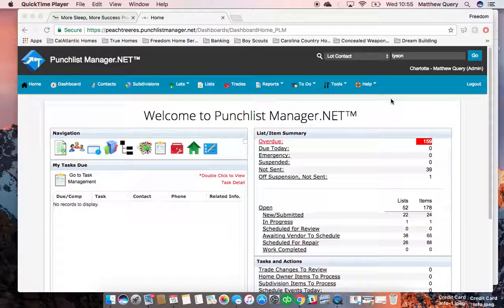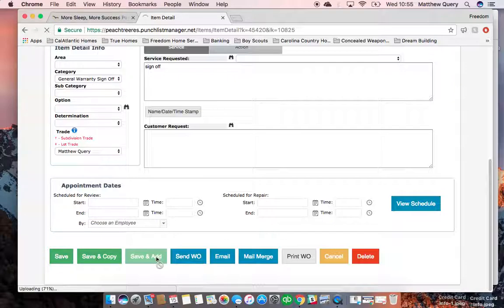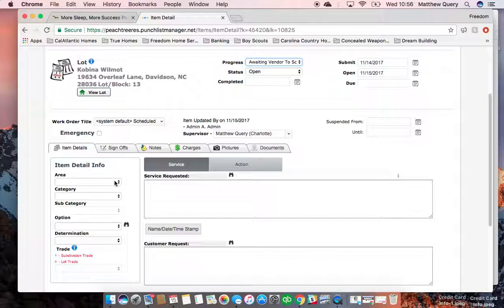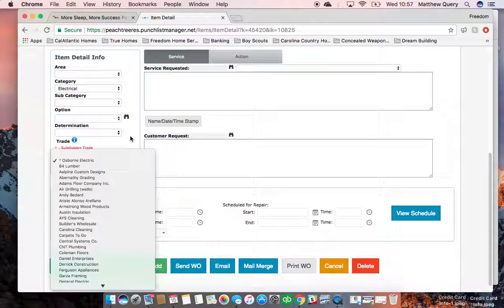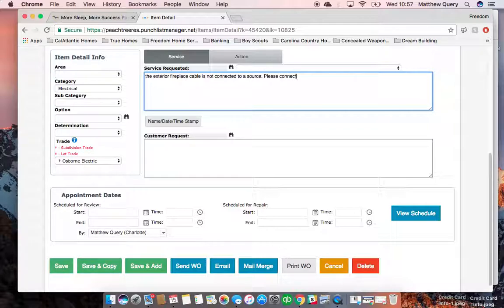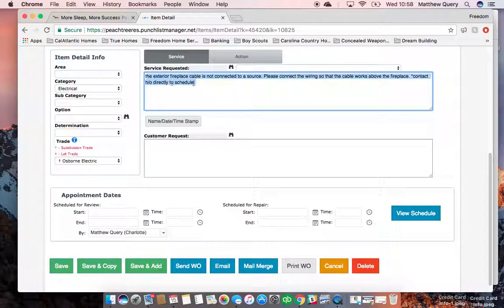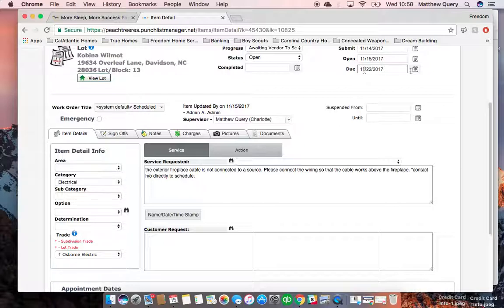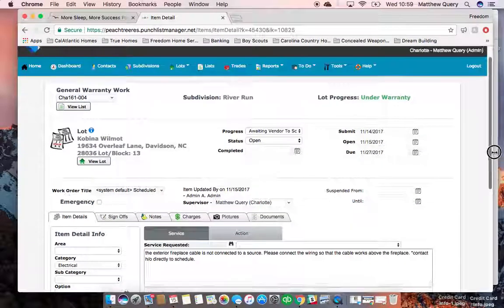How to Open a new work order in Punchlist Manager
Open a new work order in an existing list